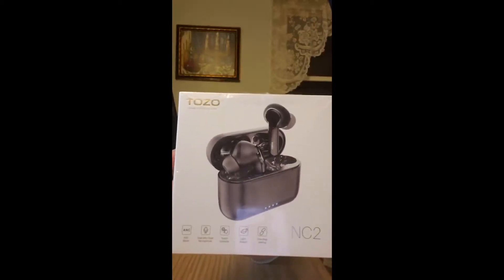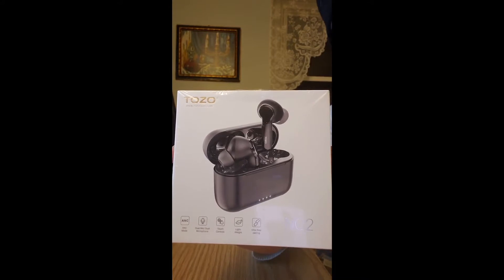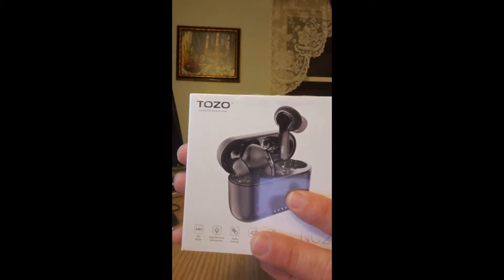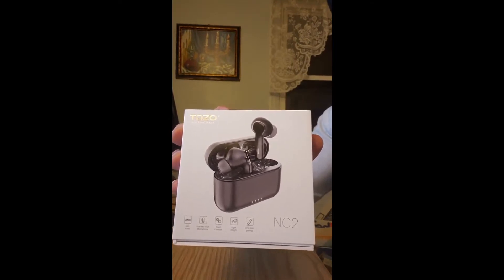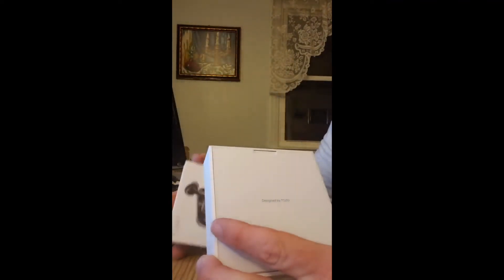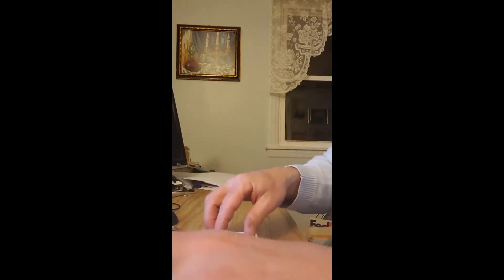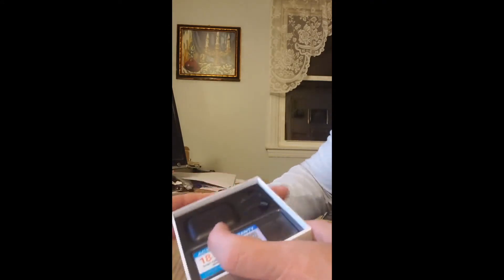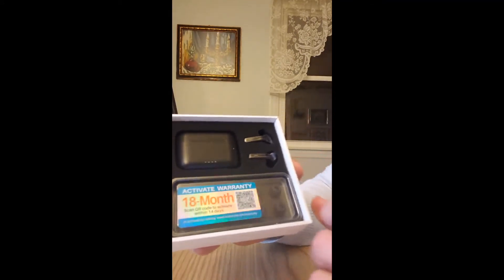TOZO NC2 Wireless Earbuds Review & How To Use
TOZO NC2 Hybrid Active Noise Cancelling Wireless Earbuds, ANC in-Ear Detection Headphones, IPX6 Waterproof Bluetooth 5.2 Stereo Earphones, Immersive Sound Premium Deep Bass Headset, Black